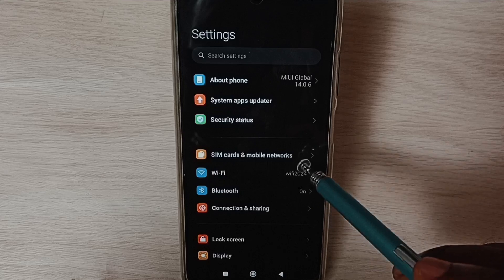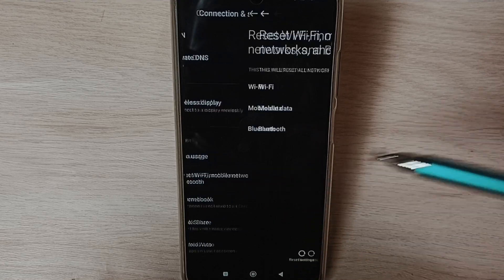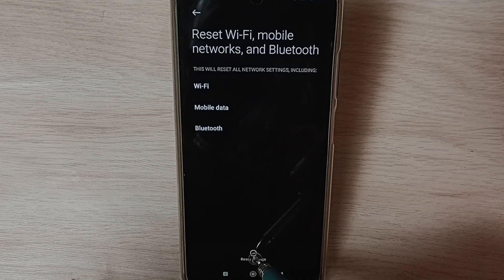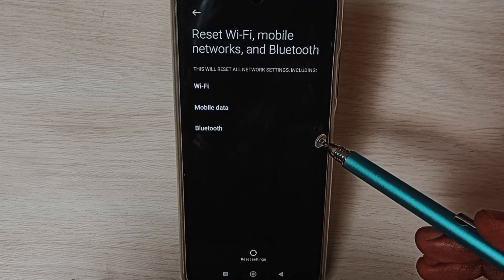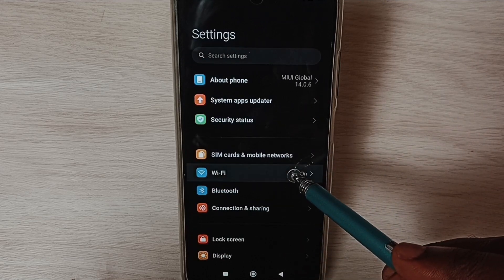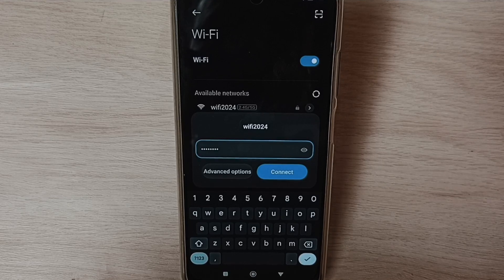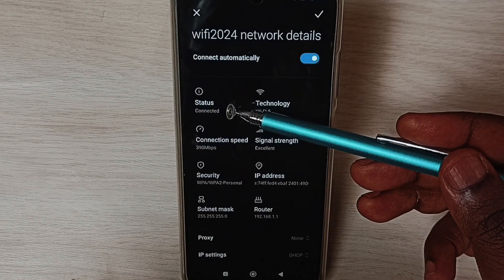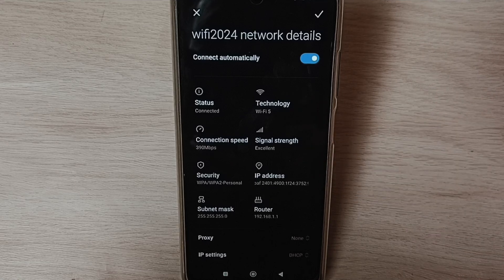Redmi Note 11 SE : How to Fix All WiFi Problems | No Internet Connection | WiFi Not Working